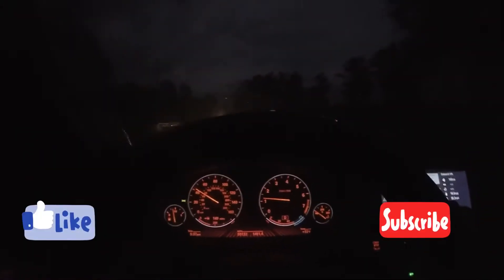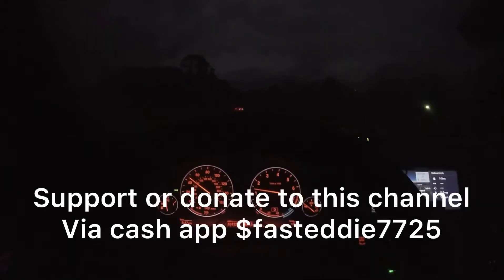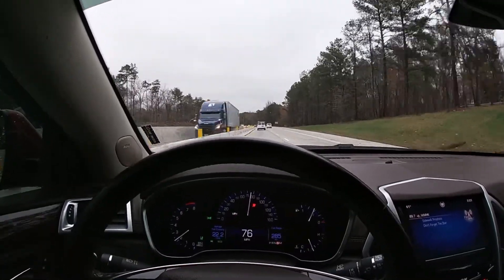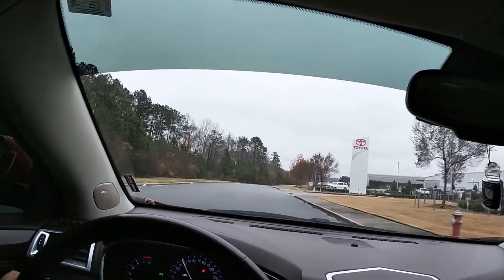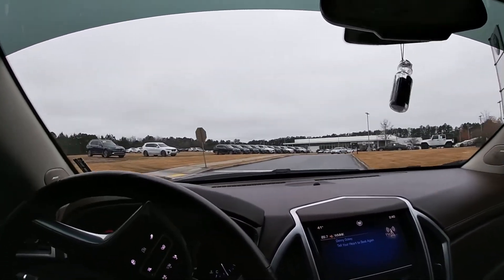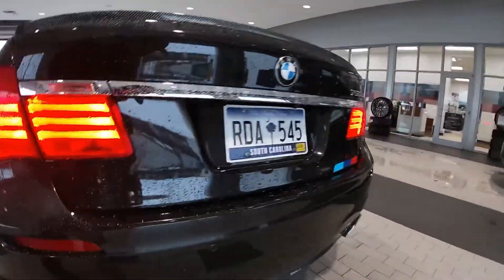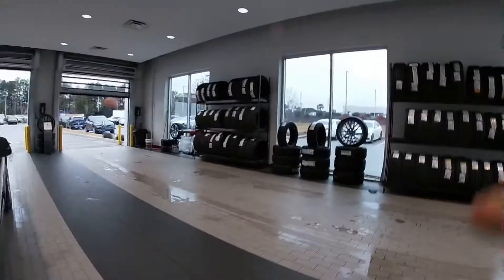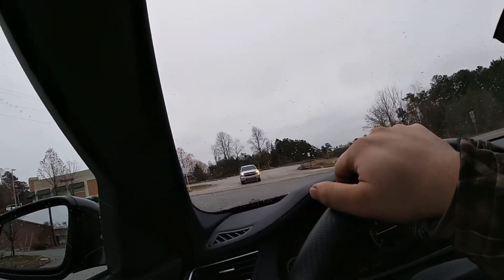BMW Replaces My Valve Stem Seals And Gaskets!!!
Yes guys I got a $15000 repair done for free!

UCAFU2KnXqDRKsZQ2bDPfn3A?sub_confirmation=1